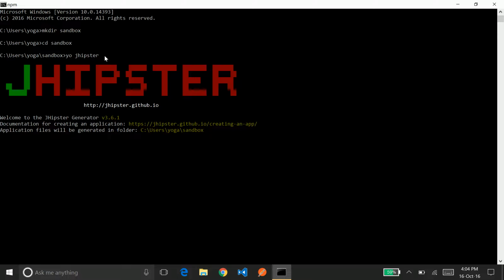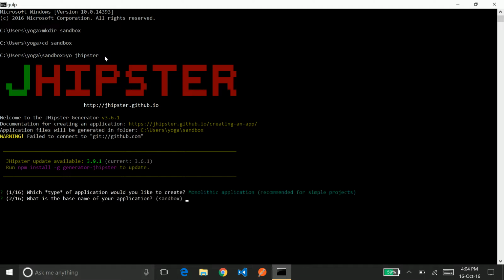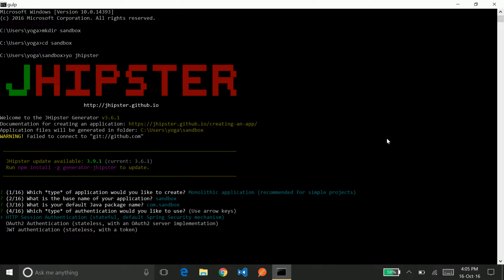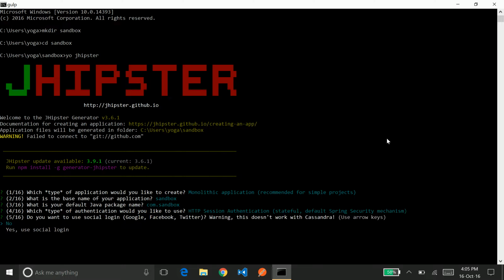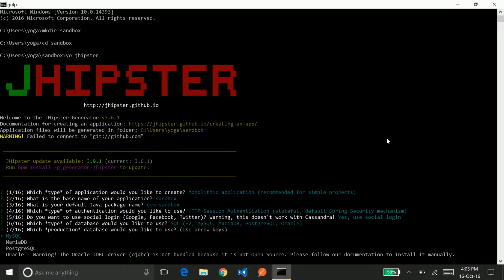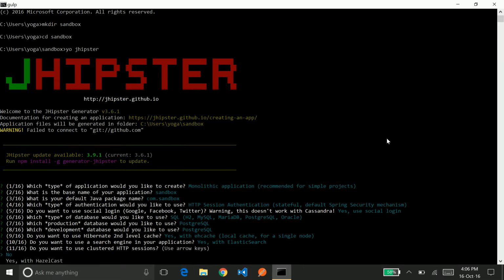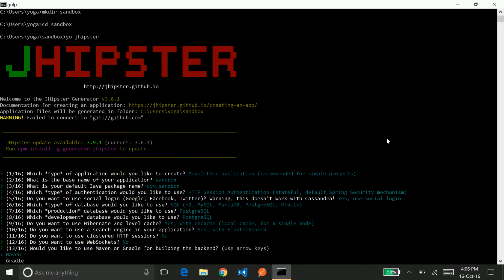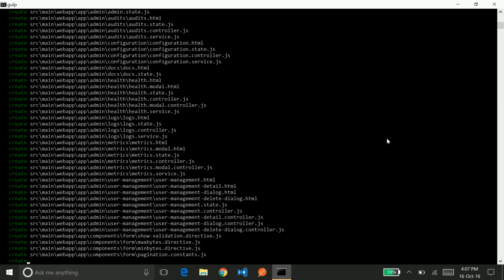Web Application Creation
JHipster is a fully Open Source, widely used application generator. Easily create high-quality Spring Boot + AngularJS projects!